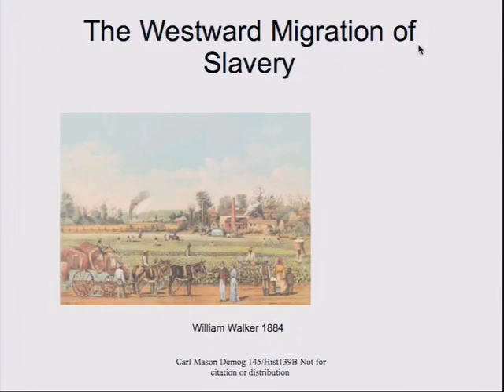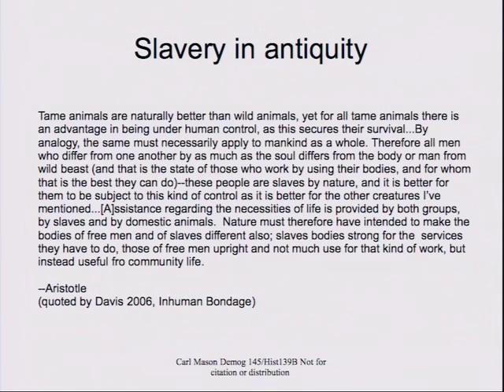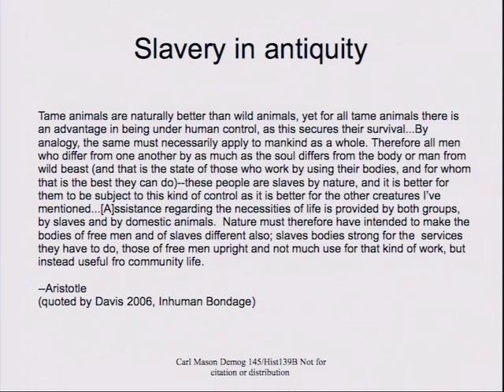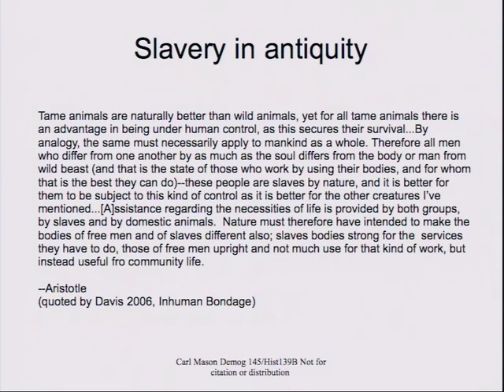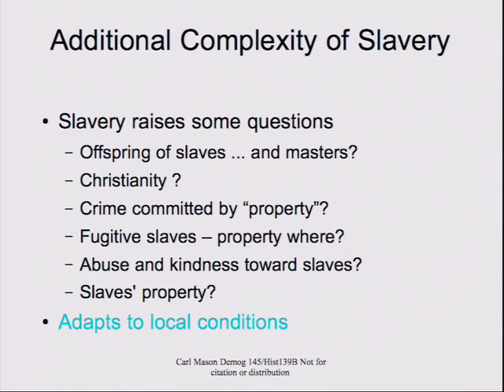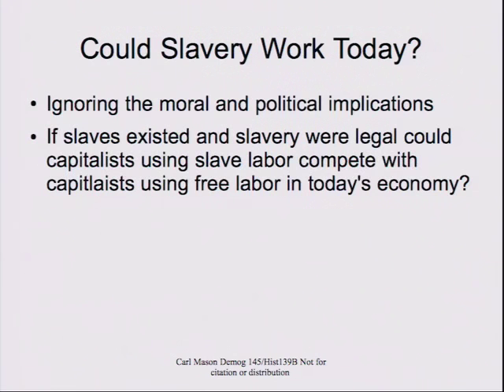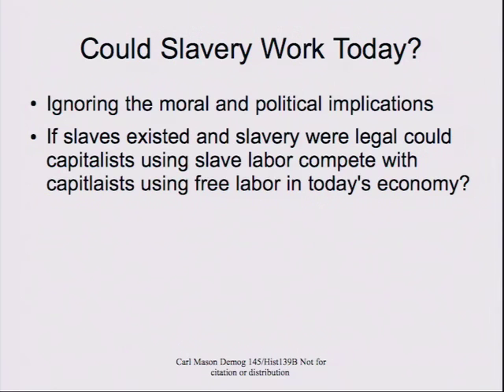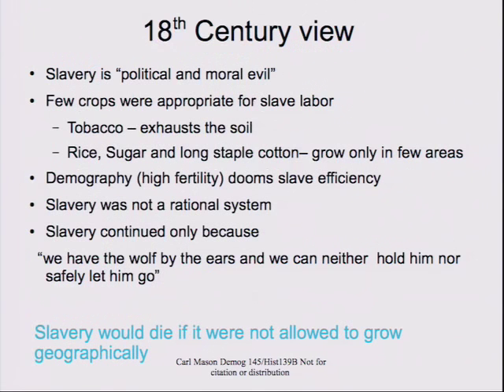05 2010 01 29 Lecture 5000